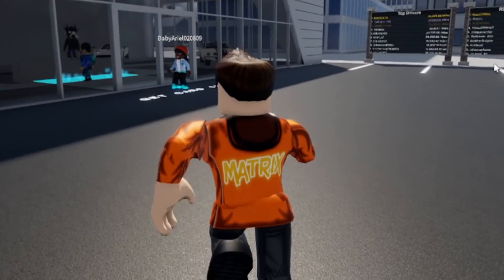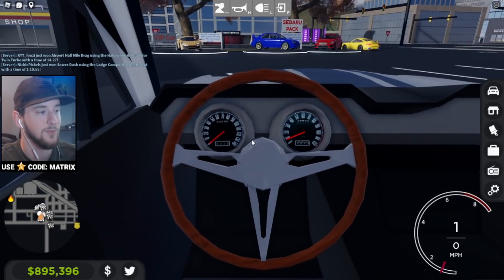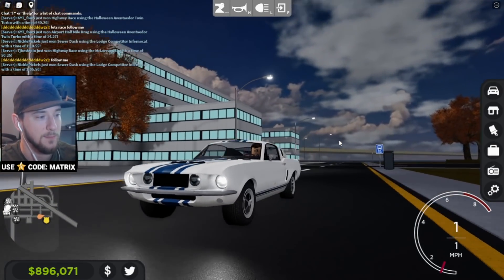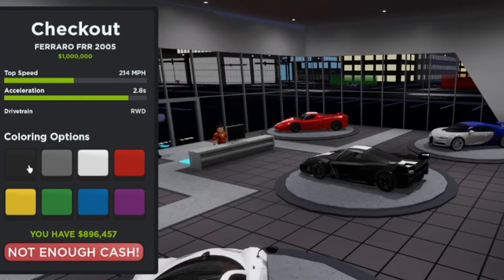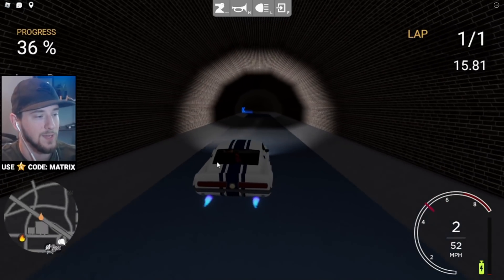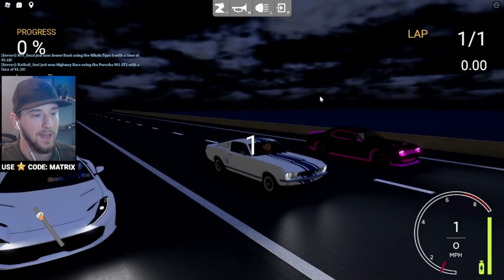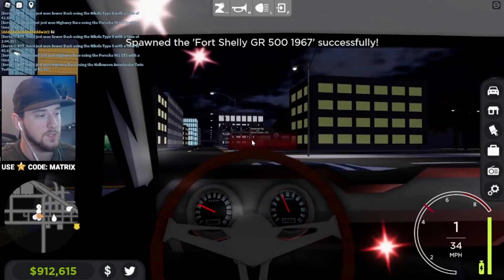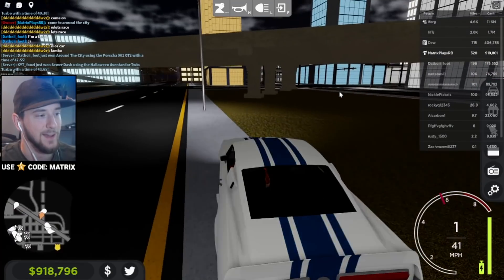REALISTIC RACING UPDATE in Roblox! First Person Driving! (Roblox Drive City)